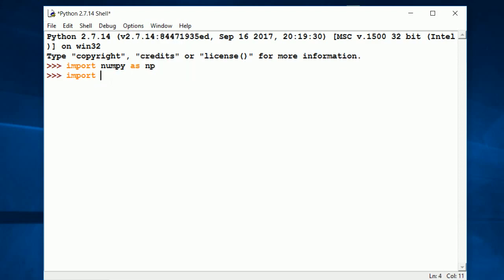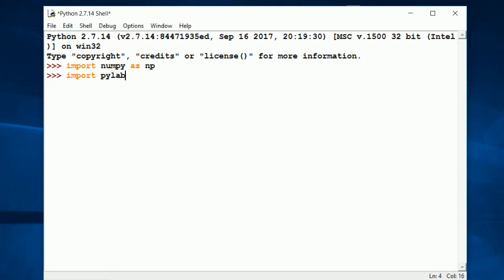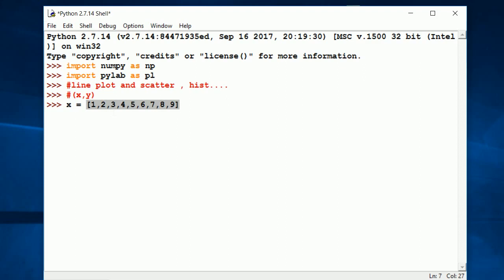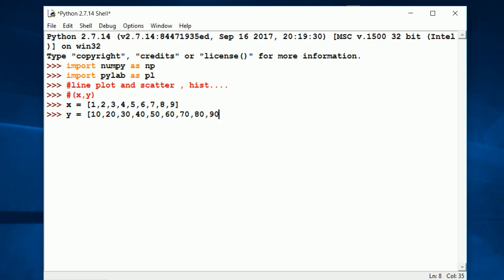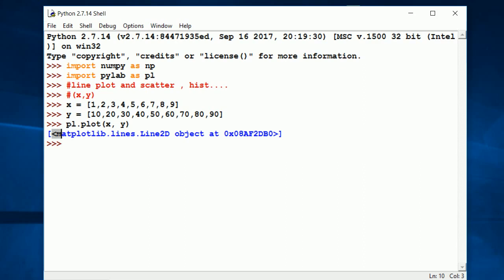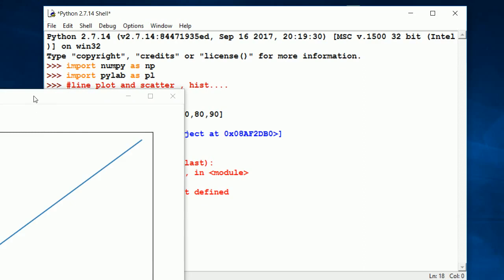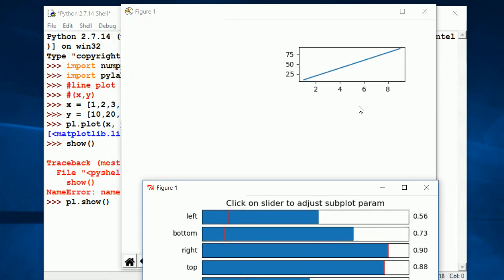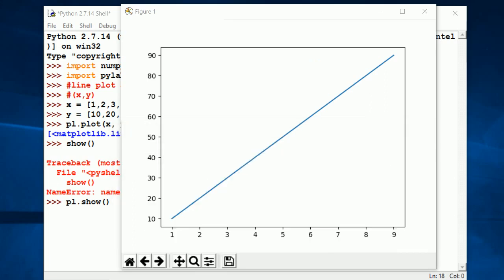Data visualization with python #3 basic plotting techniques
how to plot graphs in python for data visualization
data visualization using numpy
how to install numpy
how to install matplotlib.pyplot
how to import python libraries
how to add python extensions
osp pro programming videos in python for data visualization